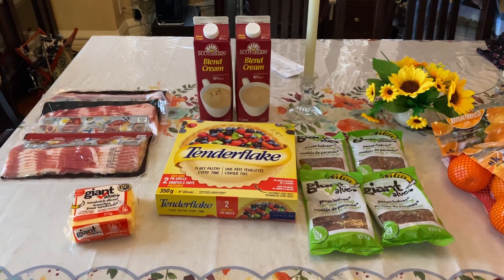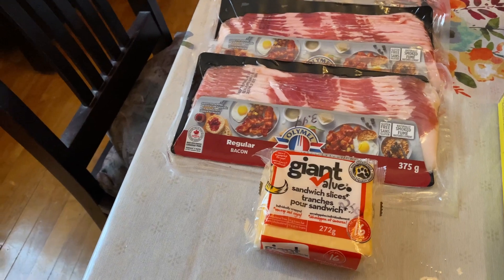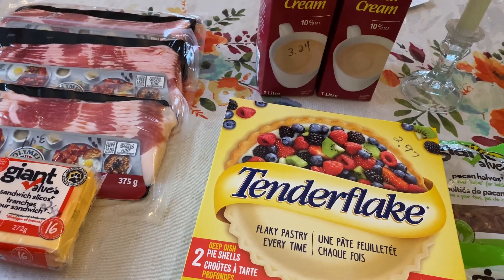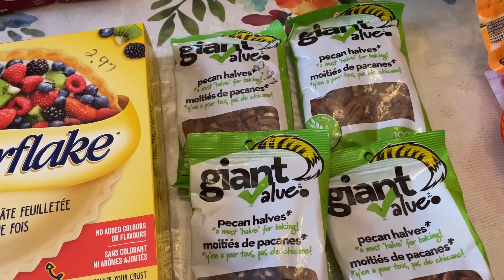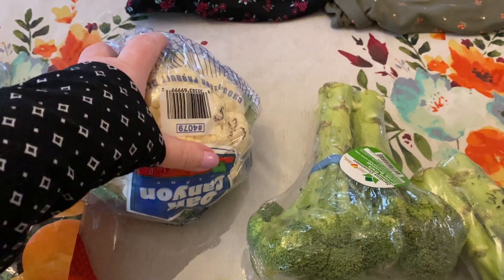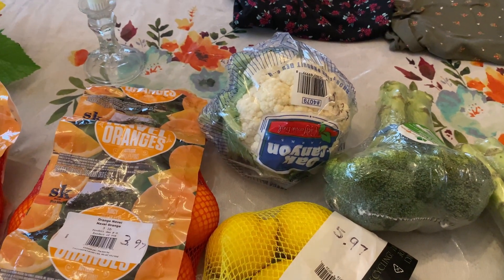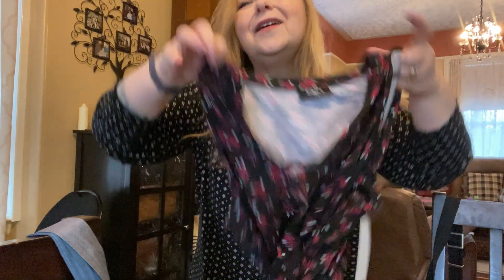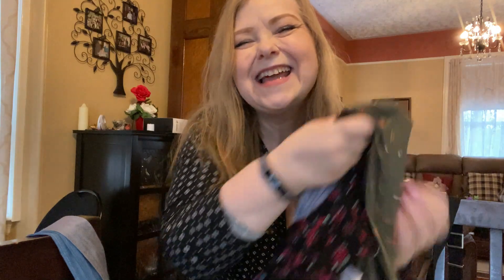MINI GIANT TIGER HAUL | PLUS 2 NEW ITEMS FOR MY WARDROBE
In today's video, I will show you what we bought at Giant Tiger. I will tell you the individual prices and the grand total of this haul. I even bought a couple of clothing items for myself.

Hello and welcome! My name is Helen, I am 56 and my channel is all things my life. 💕  My main focus right now is my weight loss journey but I also include other content such as my wonderful husband and family, our rescue cat Whiskey, trips, grocery and shopping hauls, day in the life, meal prep, what I eat, taste tests, traveling, unboxing, decorating, self care or just chit chat.
My husband Fred have been married nearly 34 years & together for 40 and have 2 grown daughters Laura and Jessica. We are empty-Nester's who live in beautiful Nova Scotia, Canada 🇨🇦

I am so happy you are here. Let's be friends! Please join my YouTube family. 💜

Helen 💜

✨ It's not a race, it's a journey! ✨

Helen Fortune
Nova Scotia, Canada
B0M 1V0